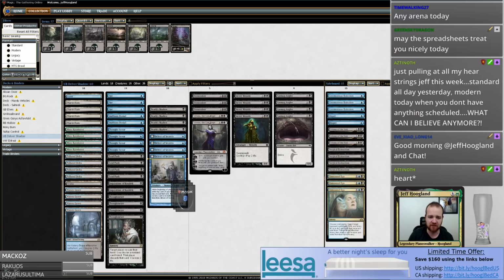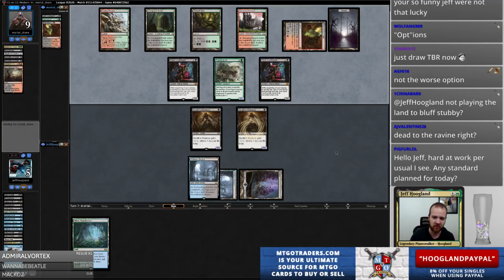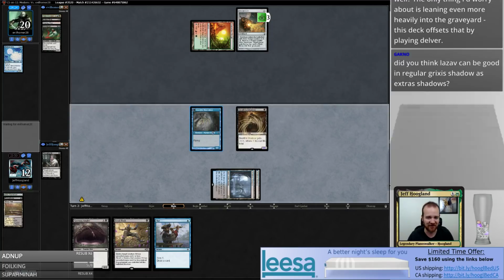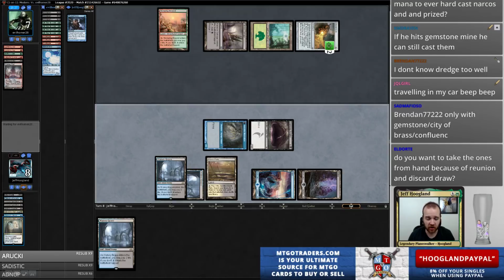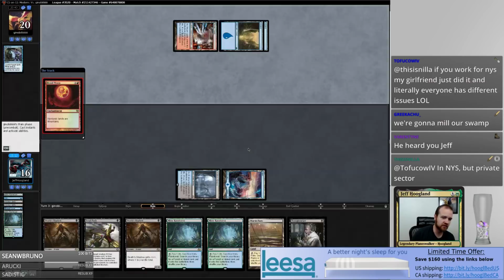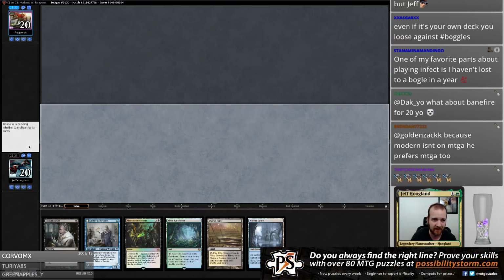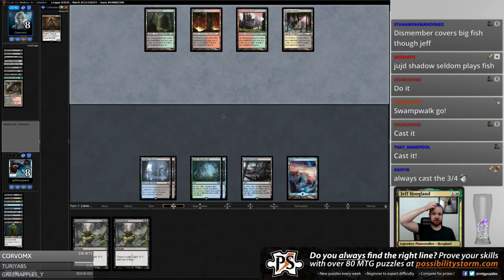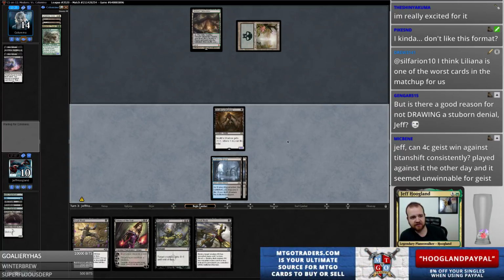UB Shadow Delver - Modern - November 8th, 2018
1:16 - First Match: Jund
29:57 - Second Match: Dredge
53:12 - Third Match: Blue Moon
1:09:46 - Fourth Match: Bogles
1:26:37 - Fifth Match: 4-Color Shadow
1:50:54 - Wrap-Up

4 Death's Shadow
4 Delver of Secrets
3 Dismember
4 Fatal Push
4 Gurmag Angler
2 Inquisition of Kozilek
1 Swamp
2 Liliana, the Last Hope
4 Marsh Flats
2 Mausoleum Secrets
4 Misty Rainforest
3 Opt
4 Polluted Delta
4 Street Wraith
2 Stubborn Denial
1 Island
4 Thought Scour
4 Thoughtseize
4 Watery Grave

3 Ceremonious Rejection
2 Dispel
3 Liliana of the Veil
4 Surgical Extraction
3 Unmoored Ego